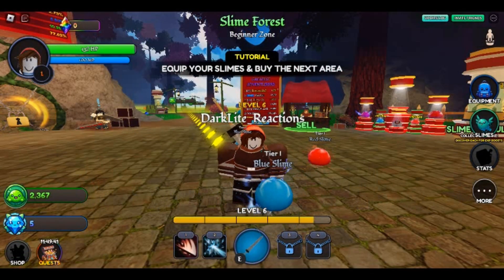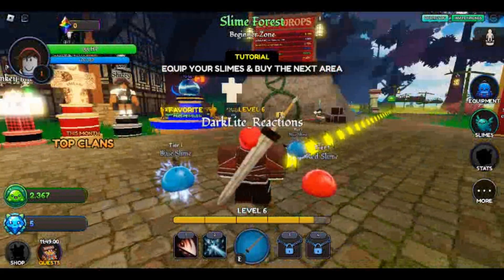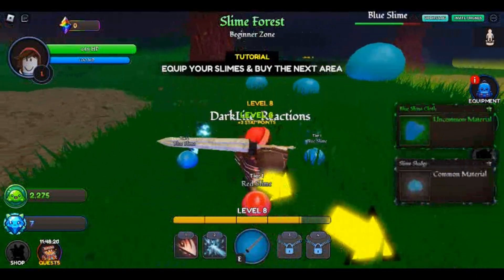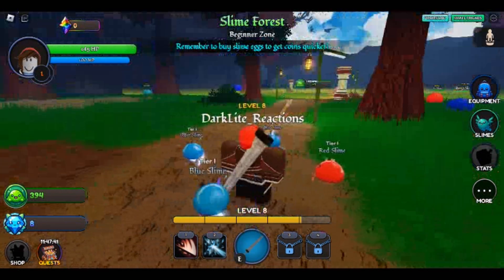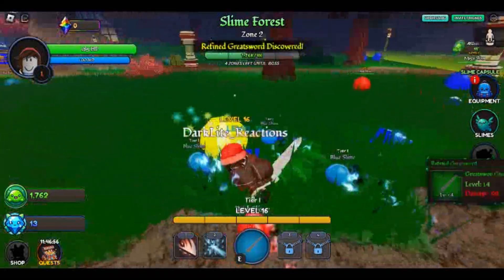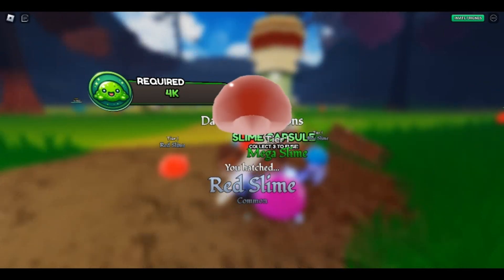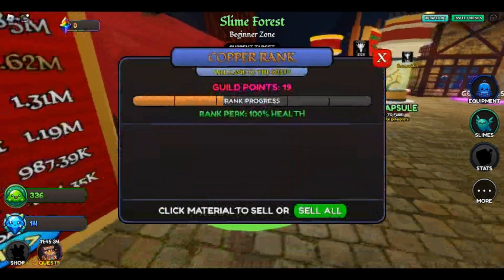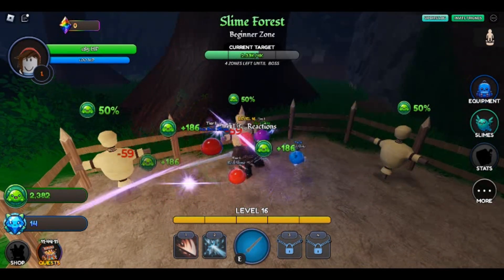Uncover the Secret of Roblox Slime Slaying RPG!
🌟 Hey, everyone! Welcome back to the channel! It’s your Host DarkLite here, ready to take you on another epic adventure through the world of Roblox. 🎮 In today’s video, I’m diving into one of the most popular games on the platform right now: Slime Slaying Simulator! If you love battling gooey creatures, collecting awesome loot, and leveling up your character, then you’re in for a treat!

In this 5-minute gameplay session, we’ll be exploring the ins and outs of Slime Slaying Simulator, a game that has been taking the Roblox community by storm. Whether you’re a seasoned slime slayer or new to the game, there’s something here for everyone. I’ll be sharing tips on how to get started, what strategies work best for taking down those pesky slimes, and how to level up faster than ever. Plus, my commentary will keep you entertained as we navigate the slime-filled landscapes, encountering challenges and surprises along the way.

This video is perfect for those who don’t have a lot of time but still want to get a taste of the action. I’ve packed it with all the highlights, so you won’t miss out on any of the excitement. From the moment we start, you’ll be hooked on the fast-paced gameplay and the vibrant world of Slime Slaying Simulator. I’ll also be discussing some of the latest updates and features in the game, so you’re always in the know about what’s new.